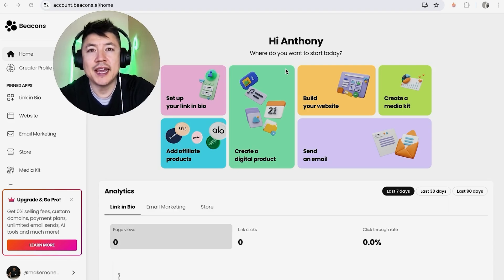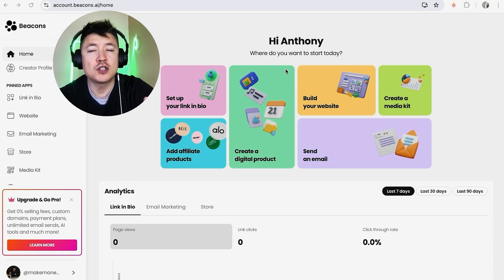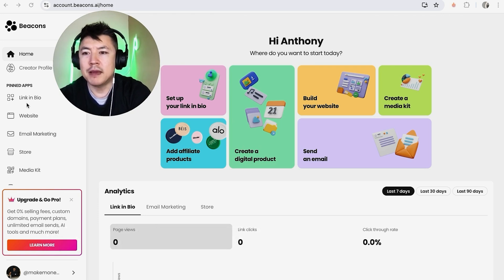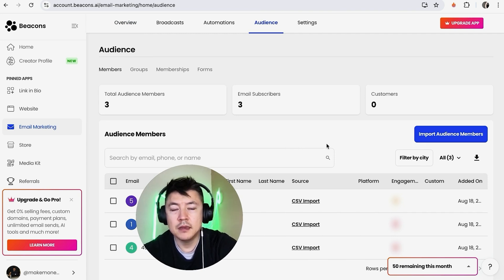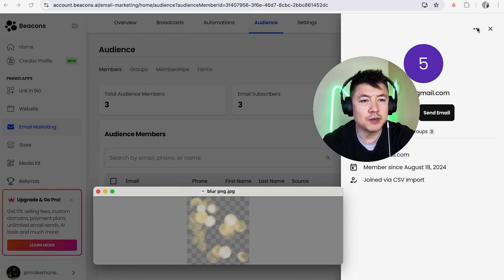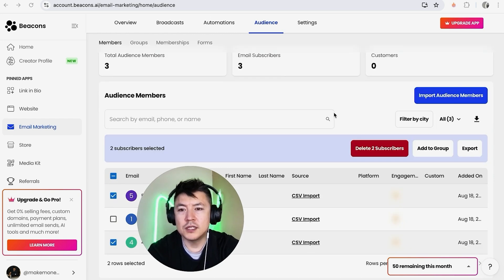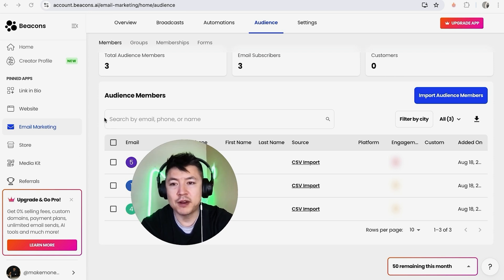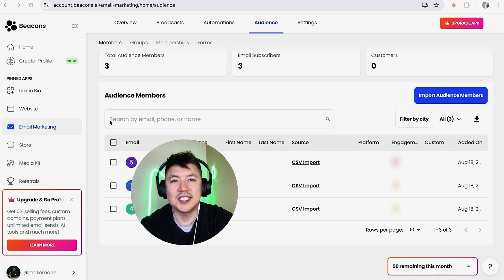✅ How To Delete Subscriber Contact In Beacons AI 🔴